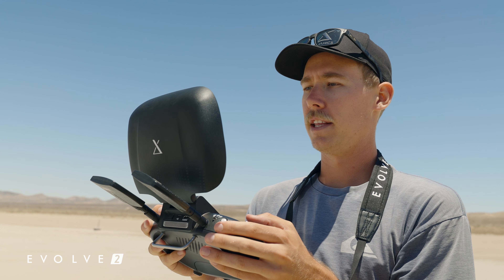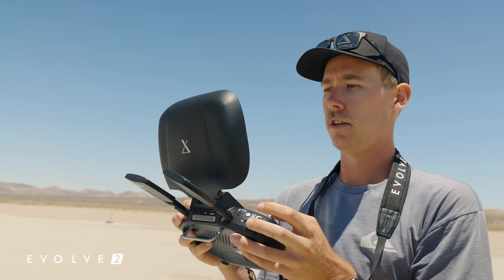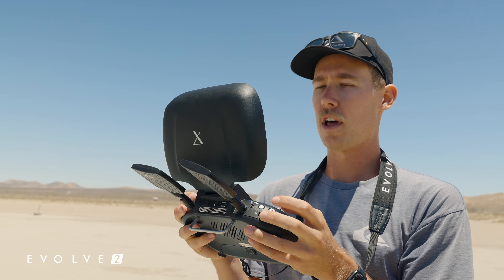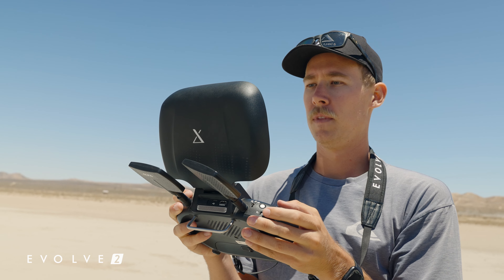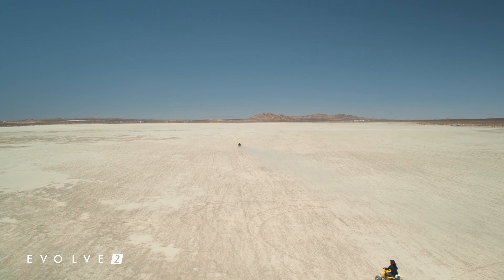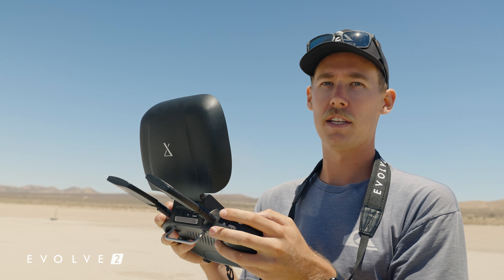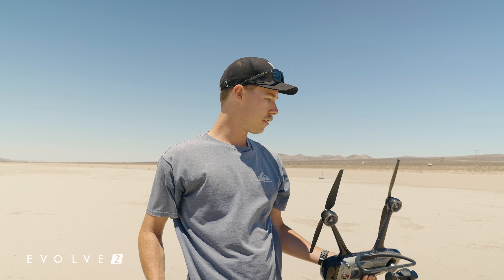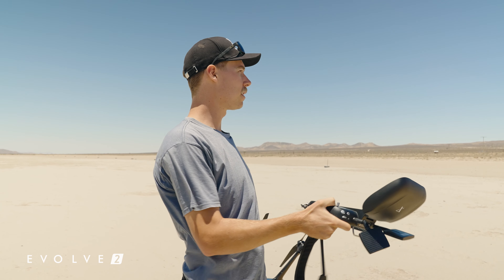Inside the EVOLVE 2 | Battery - The Power to Fly Further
The EVOLVE 2’s intelligent high-performance battery is a powerhouse that provides up to 33 minutes of flight time and performs well in various environments. Check out the latest video by Levi at XDynamics at the El Mirage dry lake where he experiments with different flight modes and strong 20mph headwinds.